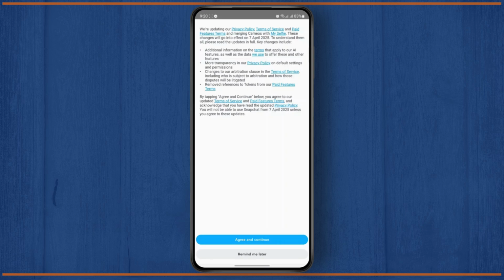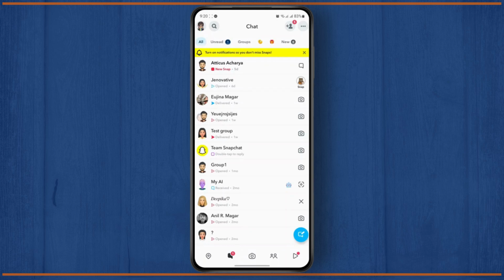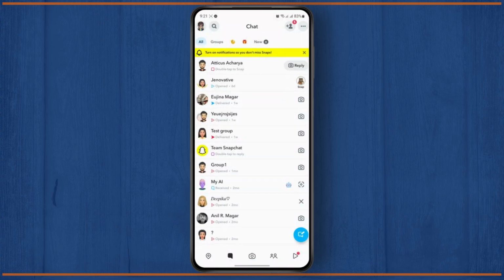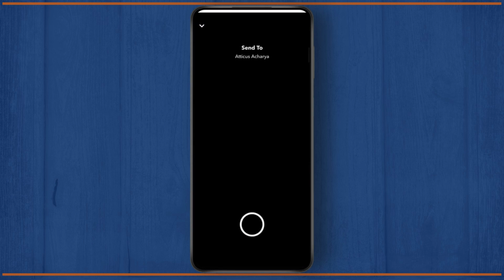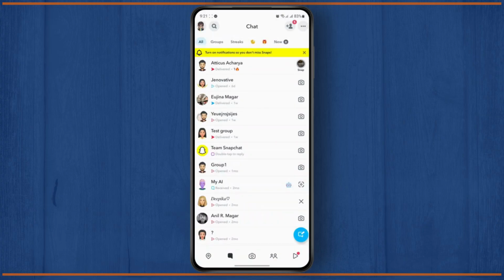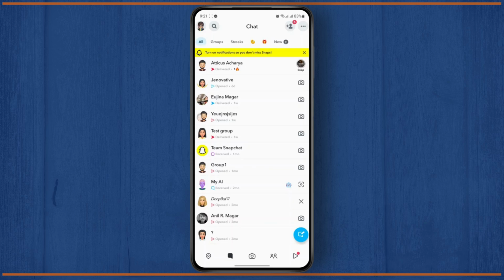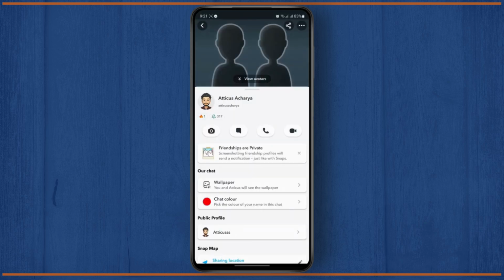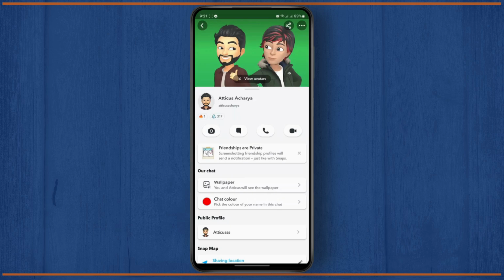How to Create Streak on SnapChat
Learn how to create a streak on Snapchat in this easy-to-follow tutorial. Whether you're starting a new streak or trying to keep one going, we’ll walk you through the process step by step so you can connect with your friends like never before!

In this video, you'll discover how to create a streak on Snapchat, keep it alive, and understand its significance. Plus, you'll learn tips to maintain your streaks effortlessly.

Timestamps:
0:00 Introduction
0:15 Step 1: Starting a Snapchat Streak
0:45 Step 2: Maintaining Your Streak
1:10 Step 3: Troubleshooting Streak Issues